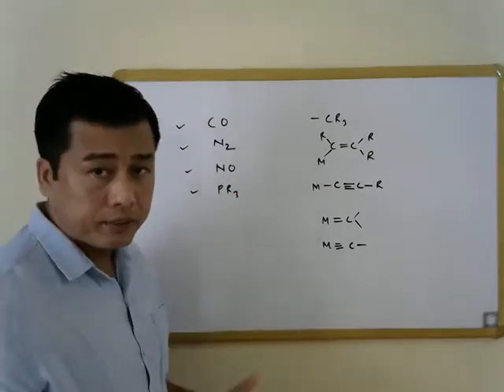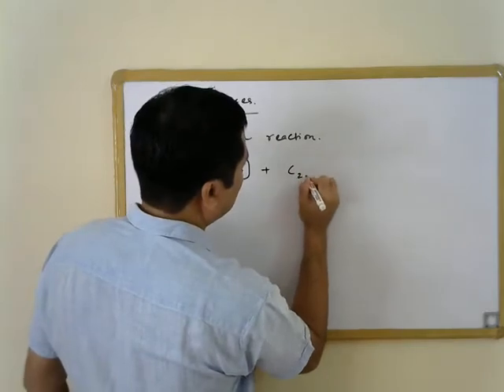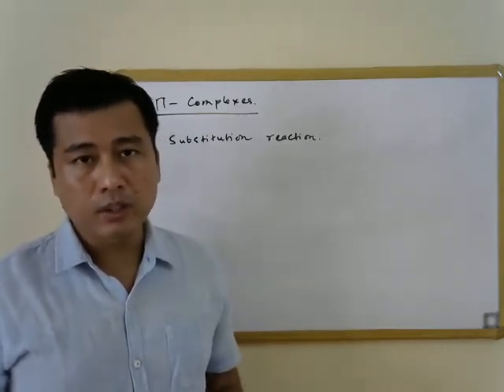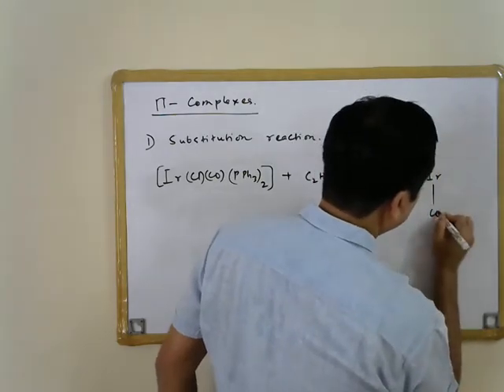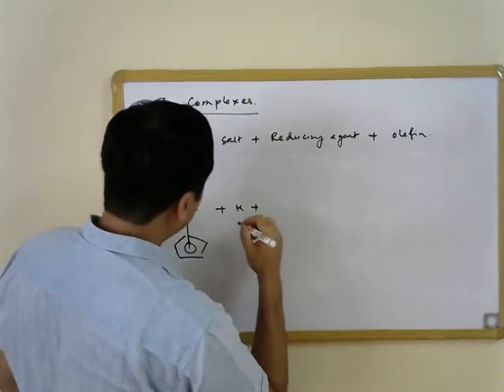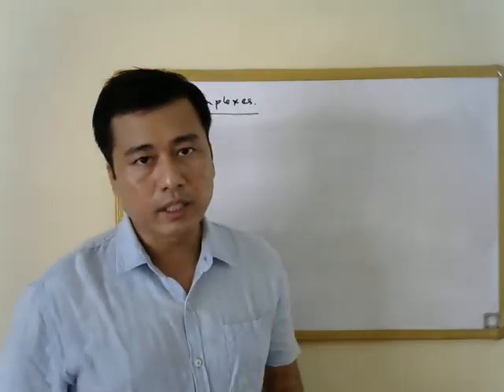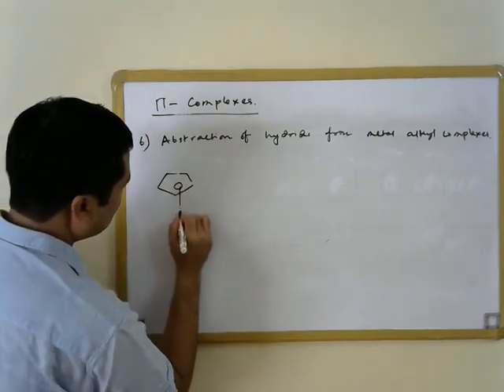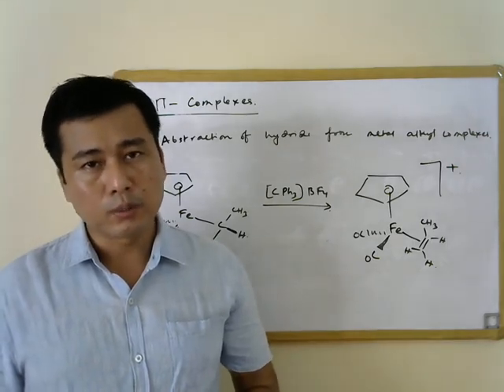Lecture 15: Olefin complexes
Synthesis, structure, bonding and reactivity of metal olefin complexes